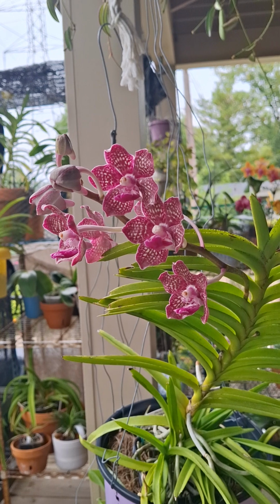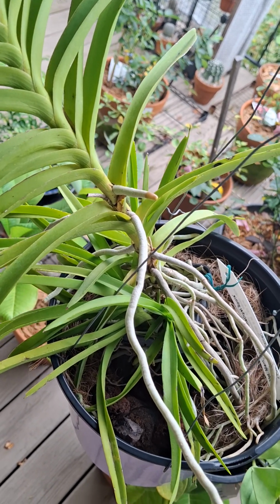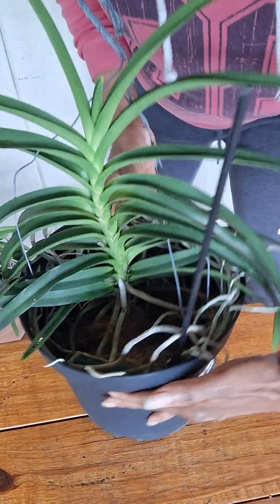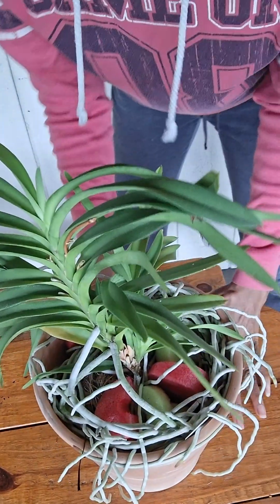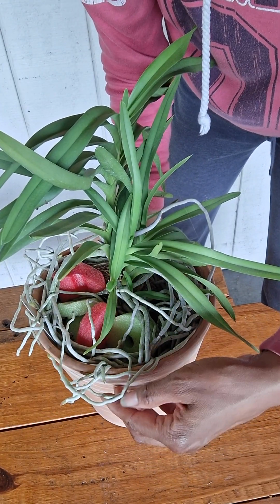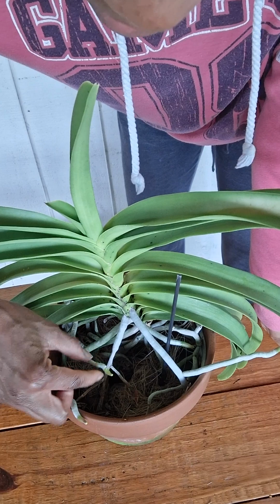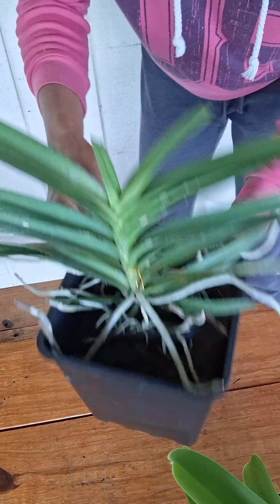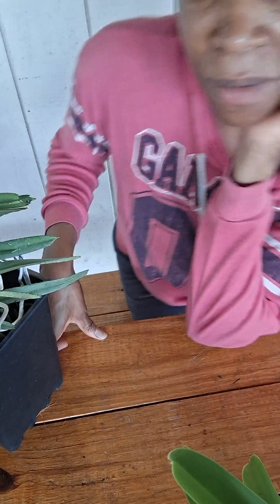ROOT TRAINING your Potted Vandas!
FOLLOW ALONG as l show you how to keep your vandaorchid roots, neat and tidy in the pot! Plus what NOT to do!!